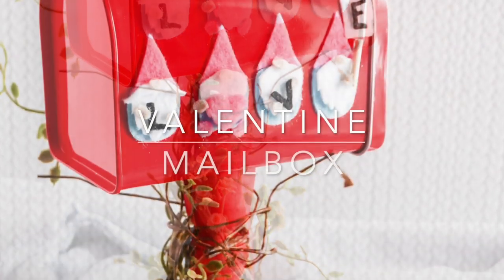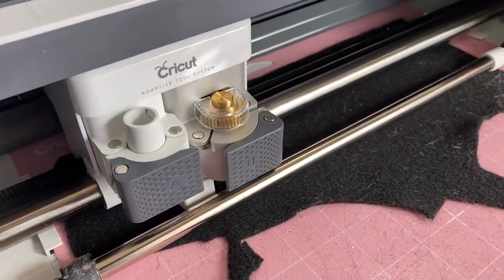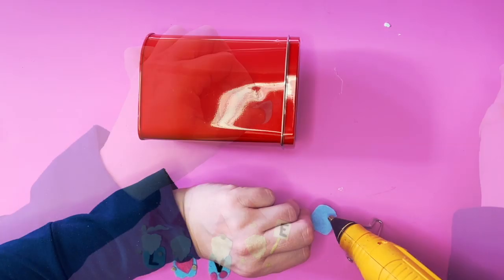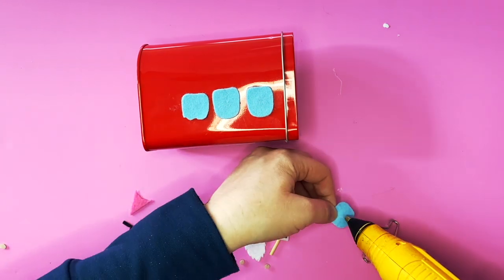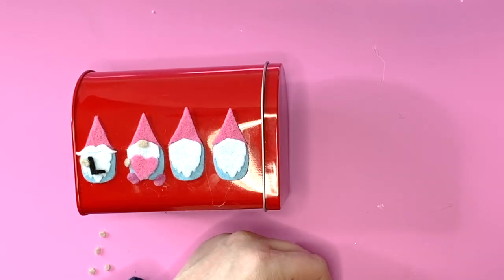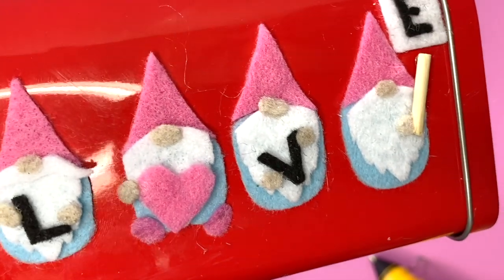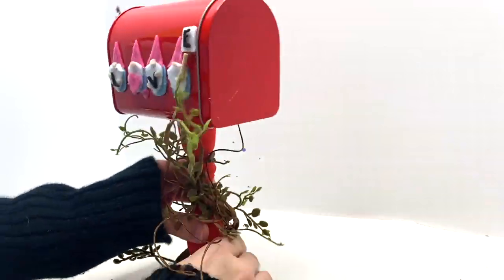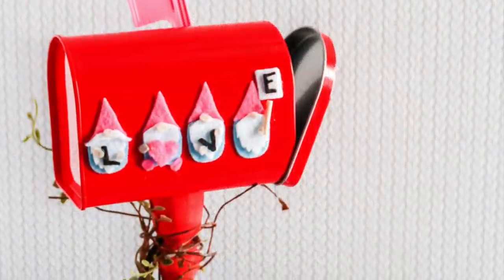Valentine Gnome Mailbox with SVG Files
This easy Valentine's Day mailbox is a great accent for any decor or holiday project. It uses inexpensive supplies and gnome patterns to help you make quick work of this fun gnome DIY.

Music Attribution: Free Music Archive, Blue Dot Sessions, Silver Lanyard (licensed 1/30/20)